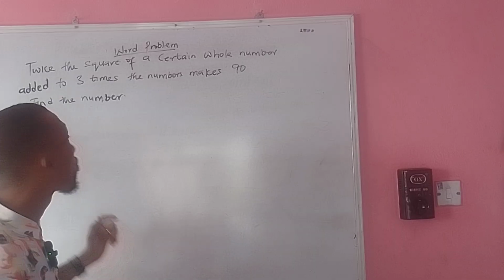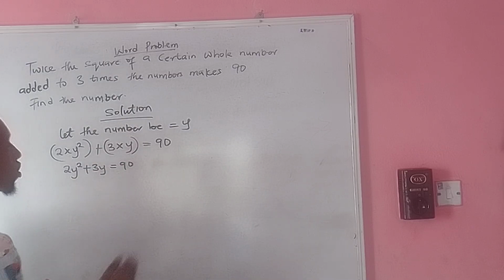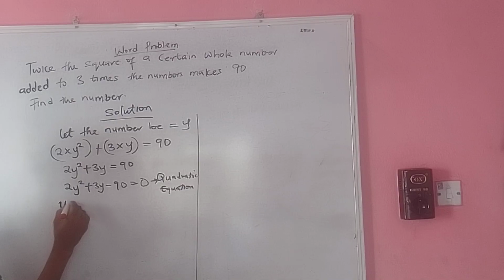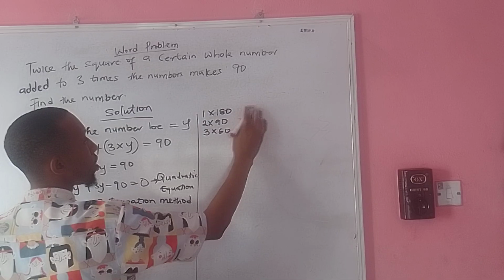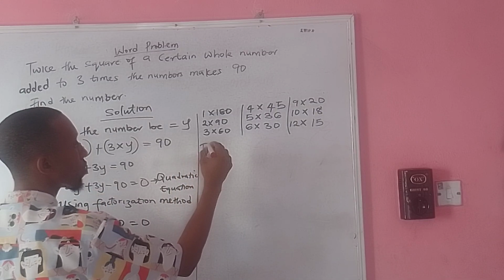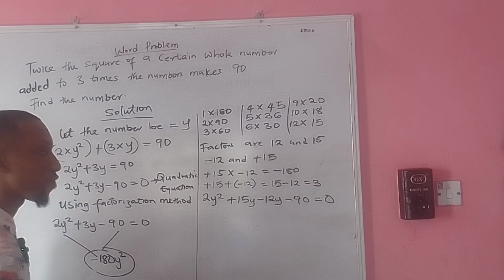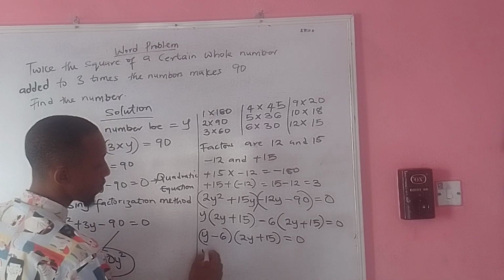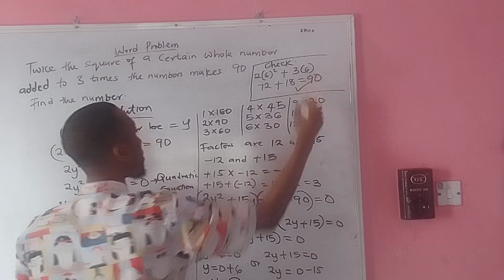Word problems made easy#wordproblemwithquadraticequations..